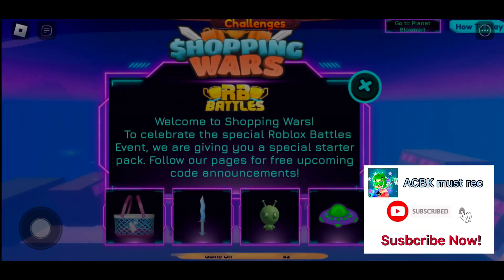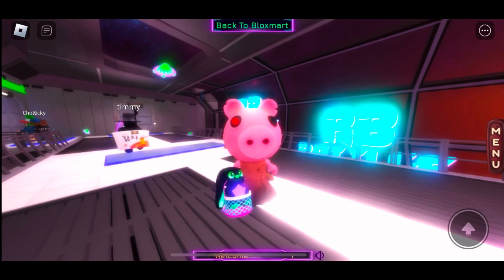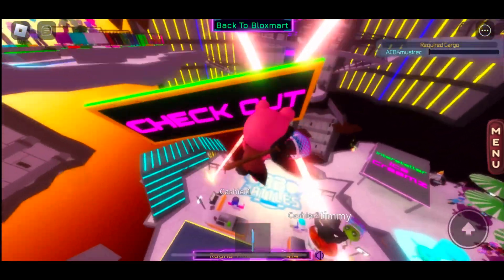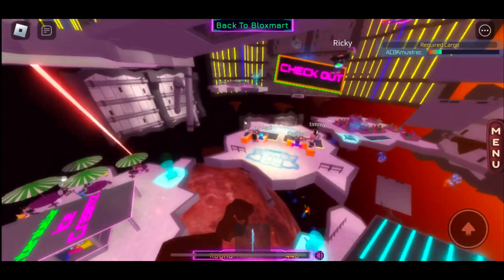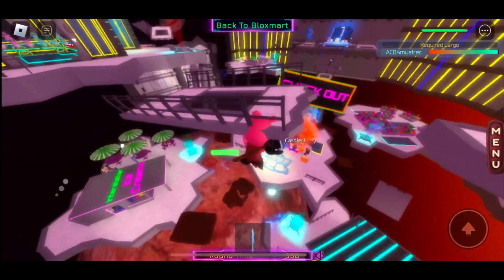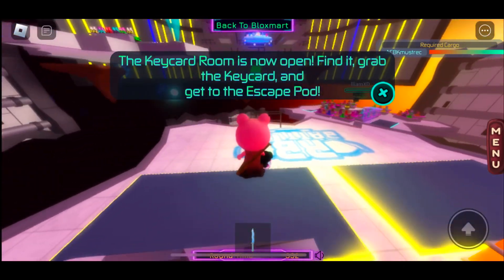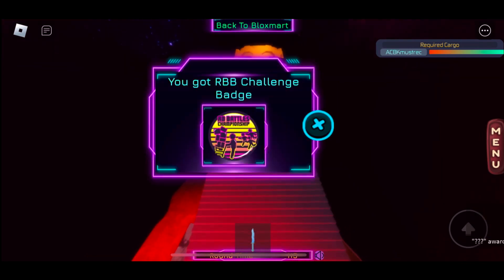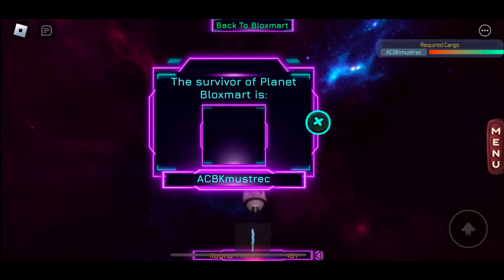*NEW* HOW TO UNLOCK THE SHOPPING WARS RB BATTLES CHAMPIONSHIP BADGE 2022! (Roblox Battles Season 3…)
My Roblox username: legend_charmander